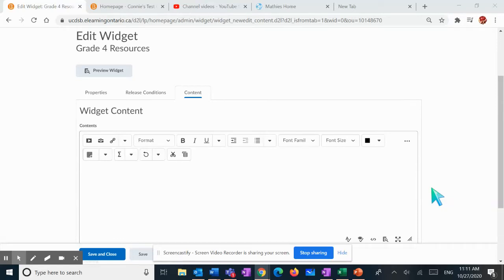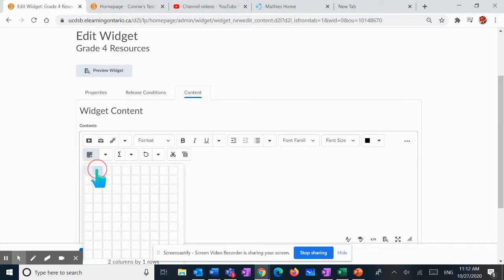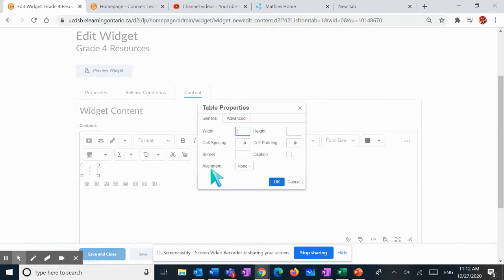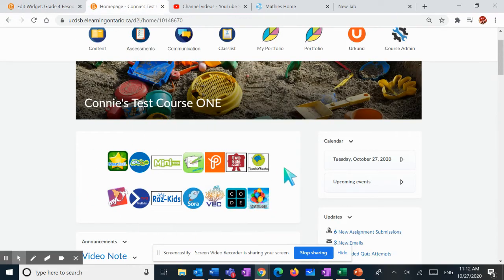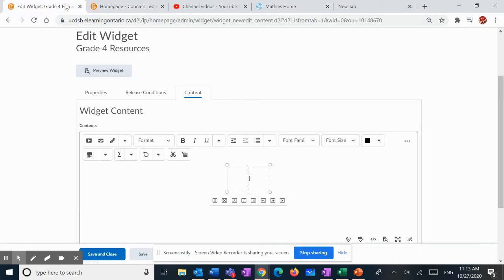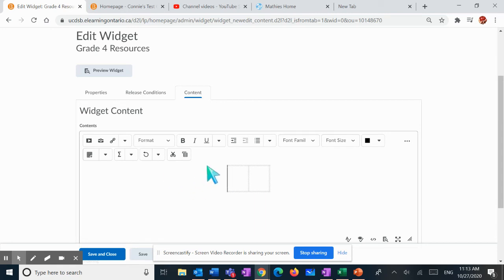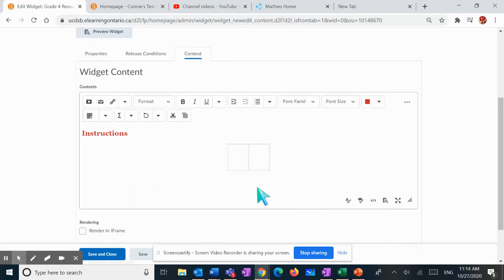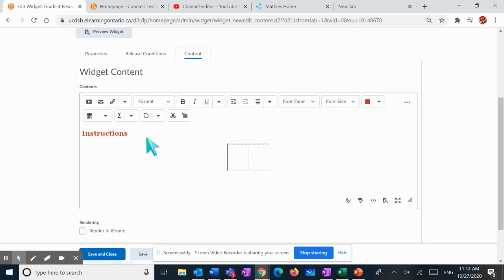Step Two: Set Up a Table for Your Custom Widget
Step Two of creating custom widgets in your D2L course homepage is to create a table in the content area.  This will keep your icons ordered and pleasing to the eye.